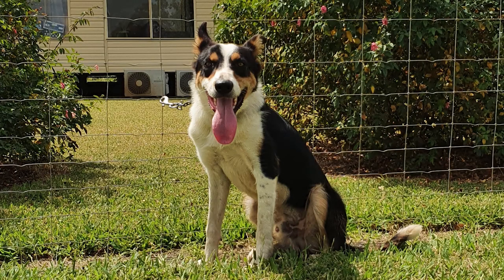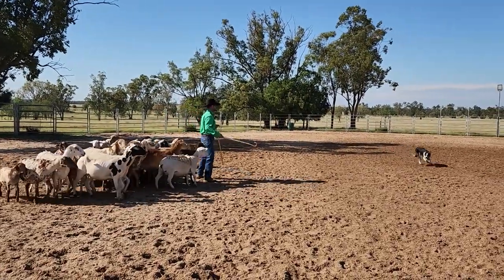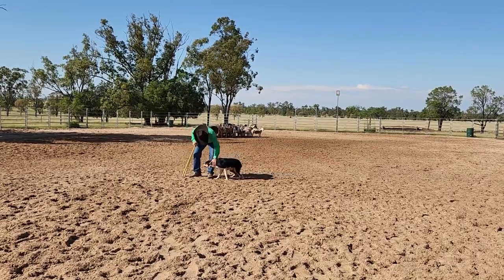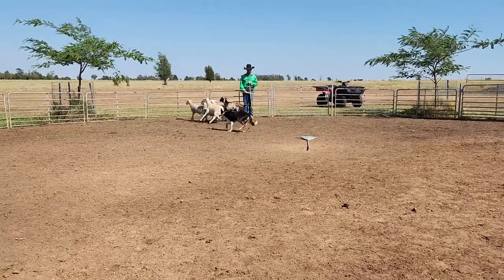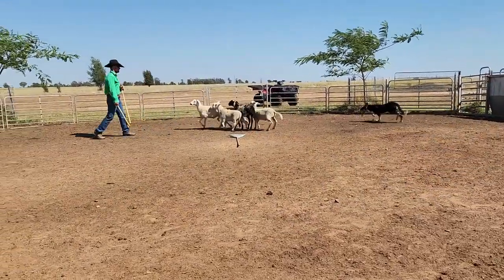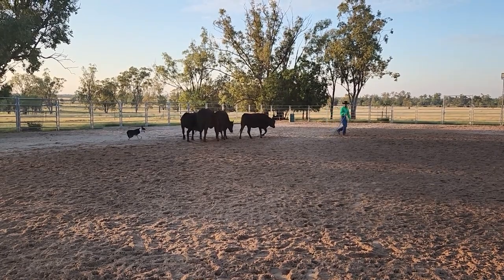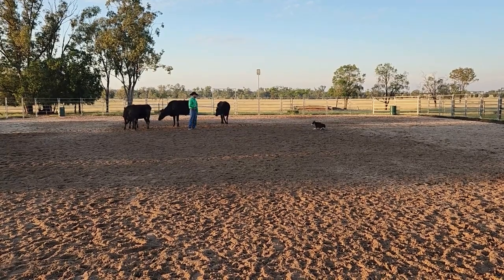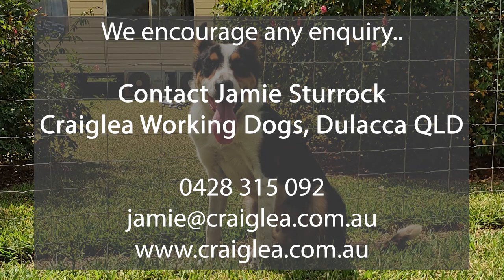CRAIGLEA ALAN - Ray White Livestock Working Dog Sale 2022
CRAIGLEA ALAN
Ray White Rockhampton Working Dog Sale - 24th April 2022
9-month-old male Border Collie. AI son of Aled Owen’s Llangwm Cap, out of a Swan Spud bitch. Good type. Started on sheep and dry cattle. Very keen. Small cast, balance, good stop and call off.